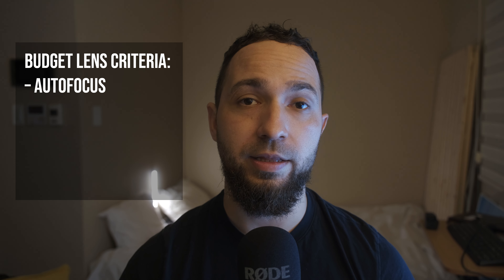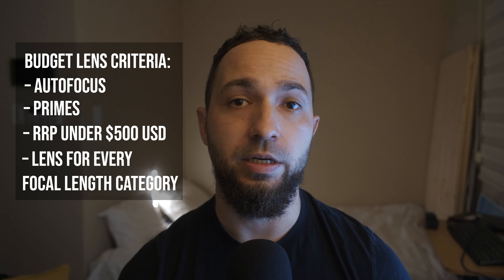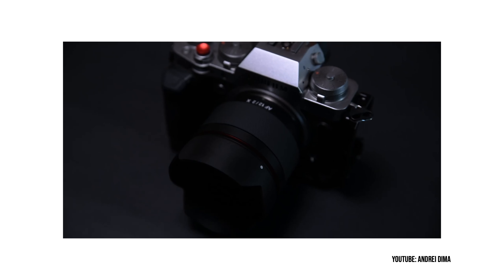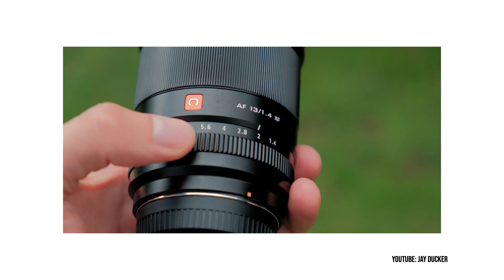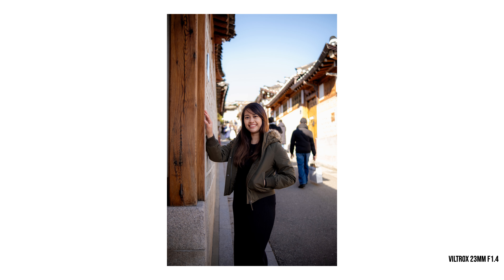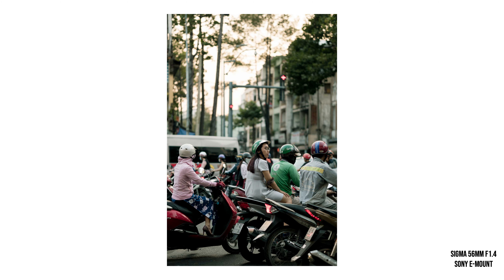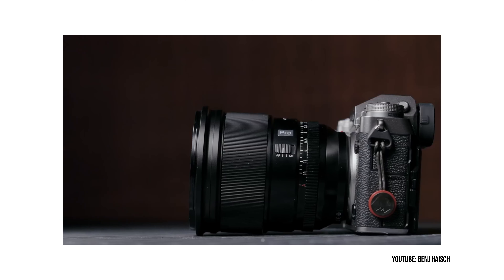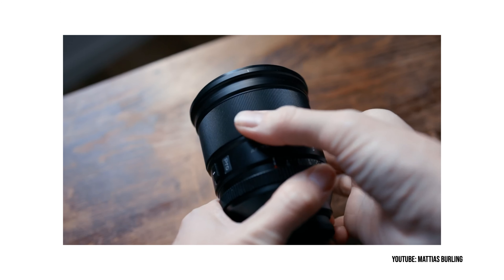5 Best BUDGET 3rd Party Fujifilm X-Mount Lenses For 2024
Photography is expensive. No 🧢.

That’s why in this video, I'll be sharing my picks for the top 5 most exciting budget third party Fujifilm X-mount lenses that you can buy in 2024.

From 3rd party manufacturers like Sigma, Viltrox and Samyang, I look at these affordable X-mount options that pack great performance for the price, especially when compared to their OEM counterparts. Keep watching to find out how you can build out your Fuji lens kit without paying top dollar and still get decent results.

00:00 Intro
01:21 Selection criteria
03:21 Lens 1
04:38 Lens 2
05:37 Lens 3
06:33 Lens 4
08:55 Lens(es) 5

🔗 NFTs [coming soon]
💎 SOL: 7LgMVjrMhigcJWfWdkij5J626Fd8b3LG79zBgT9ghzLC
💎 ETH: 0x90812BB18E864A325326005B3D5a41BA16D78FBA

🤝 I’m on a mission to document my journey as a photographer and video maker using the Fujifilm ecosystem, sharing the gear and settings I use as a hybrid shooter, all while showing you how I spend my downtime as a 'salaryman' here in South Korea.

🔔 If you’re new to the Fuji ecosystem or simply searching for creative inspiration, then hit like and subscribe as I share with you my creative process while showing you the best that Seoul and South Korea has to offer.